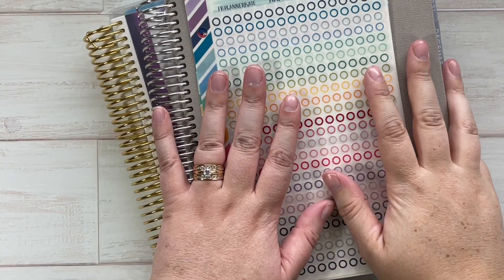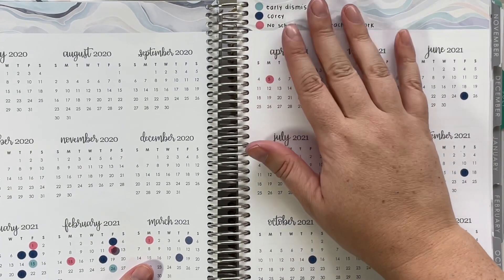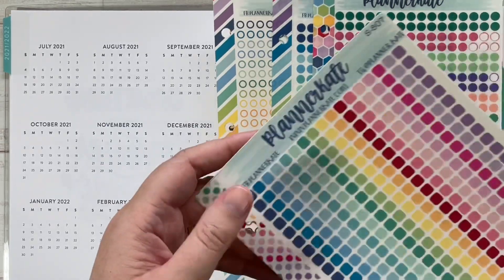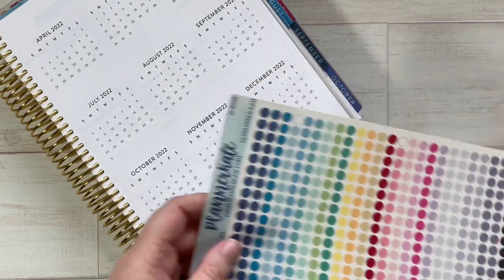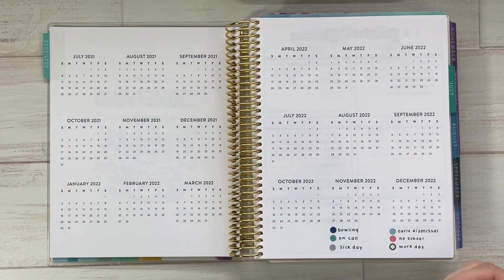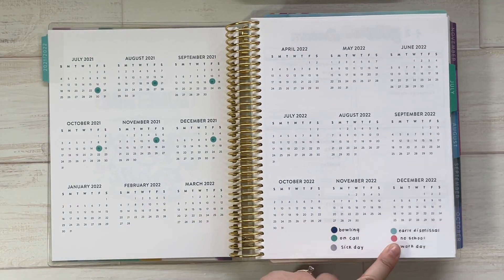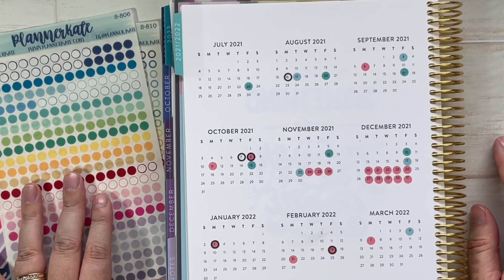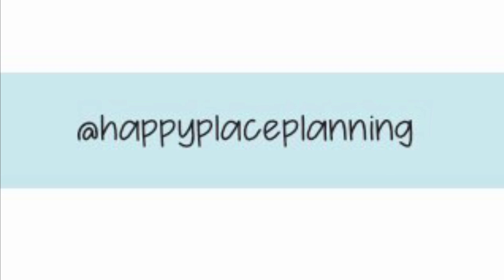Setting Up a New Planner | Session 1: Yearly Overview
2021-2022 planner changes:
Erin Condren launched their new planners in May 2021 for the 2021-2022 planning year and Kate has a very helpful post pinned in her facebook group that explains which stickers work in certain layouts:

Current Favorites:
*Cocoa Daisy : mention my name when you start a new subscription and you'll get money back to spend in the Daisy Store

* I get a lot of my general planning supplies from Amazon. Checkout all my favorites here: